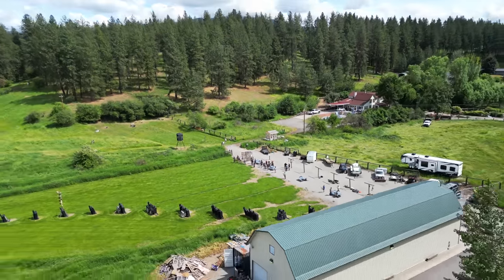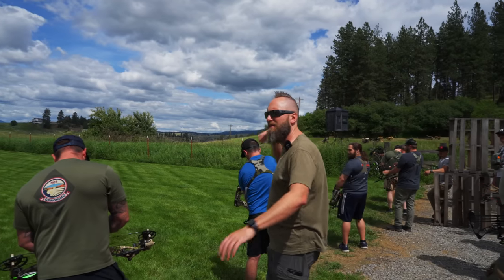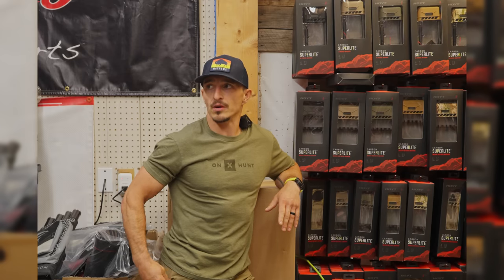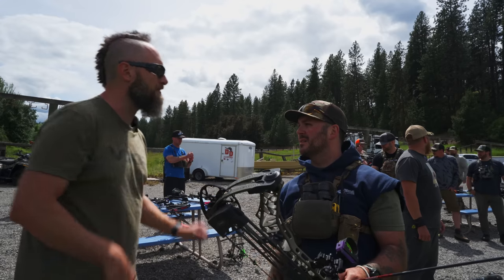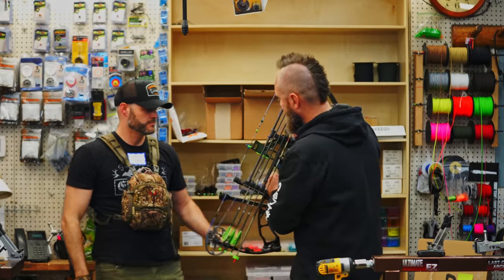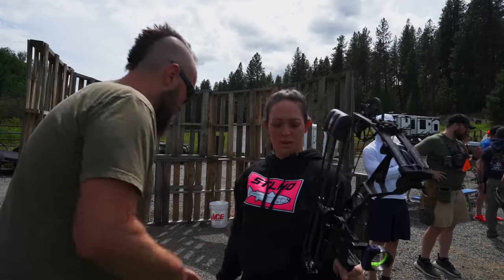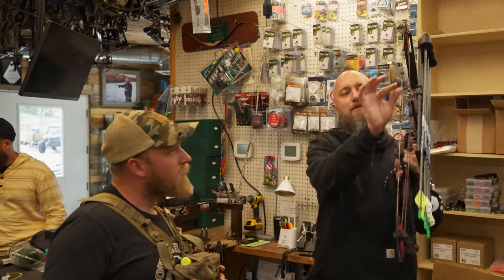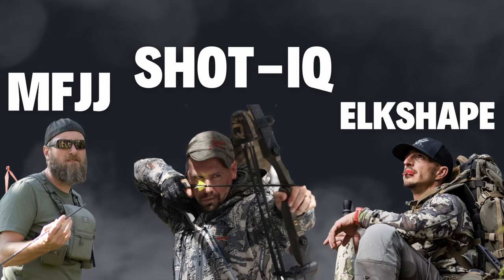Common Archery Mistakes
Common Archery Mistakes  - Follow along our most recent ElkShape Camp where we expose some of the most common archery mistakes on shot execution and bow set-ups.
2024 we are going to host a 3 day experience with @podiumarcher3447 and @SHOTIQ at Spokane Valley Archery for those that want to ELEVATE their game, details coming soon!

5 Tactics that will improve your odds on public land.

PODCAST
Your HOME Pro Shop Needs This! Dan is ditching his OMP vise for a BAKER and we are breaking down their offerings PLUS a major hack to get your 3rd axis doped in for TAC season!